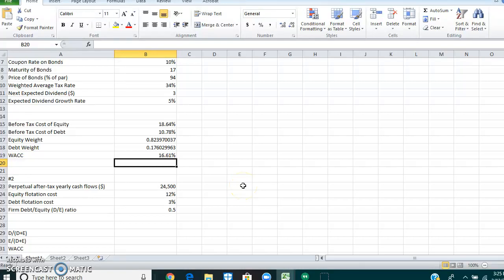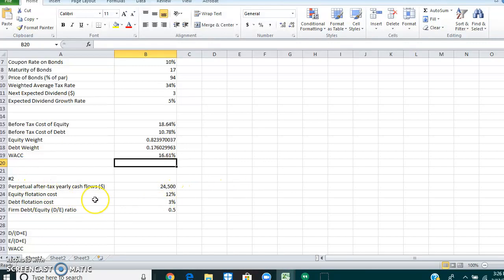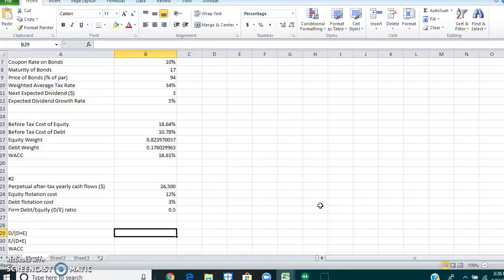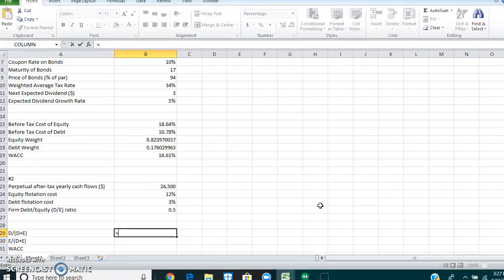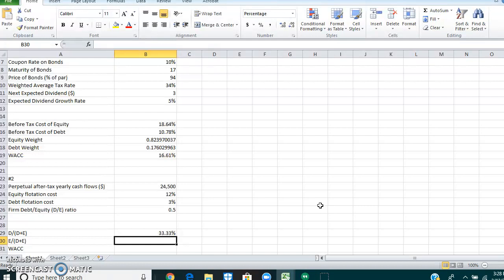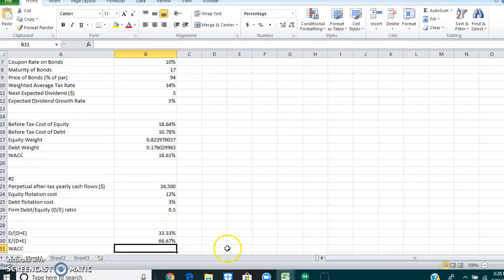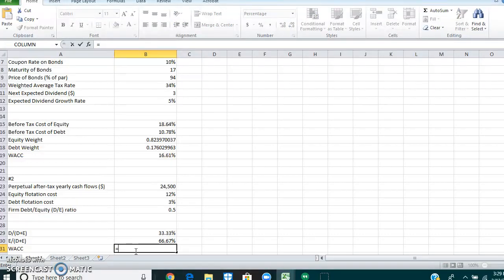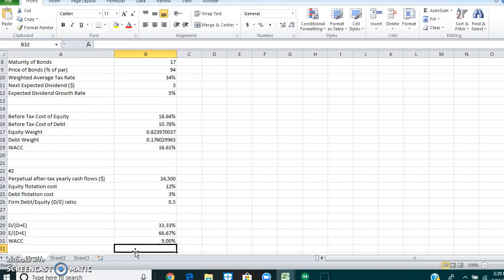Chapter 11 Excel Simulation demonstration WACC 2